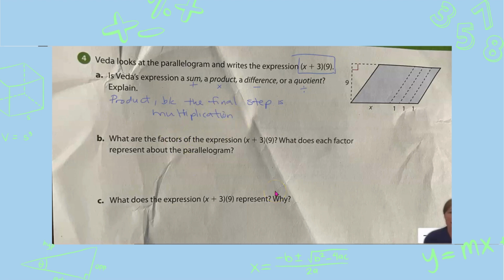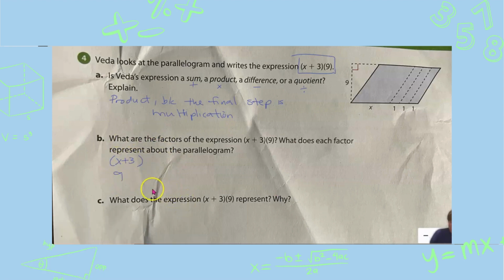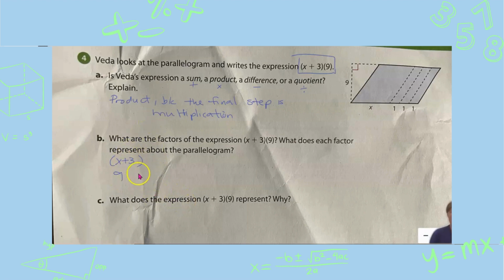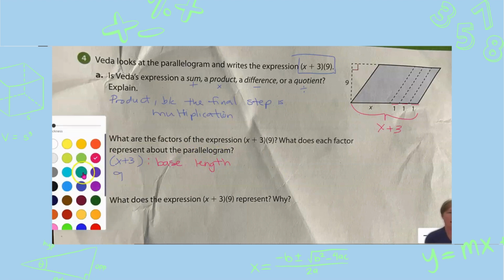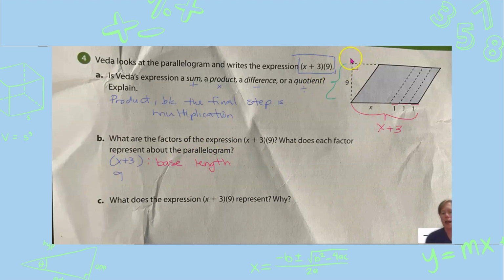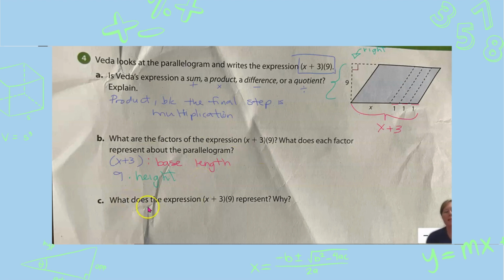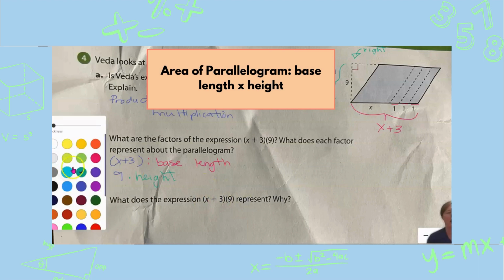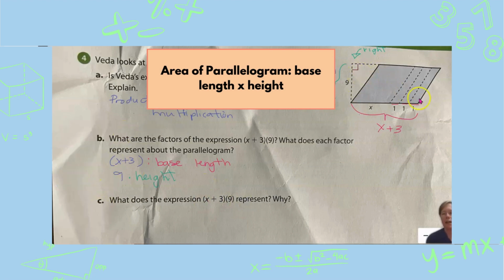A Math Problem without Math?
We're NOT crunching numbers here, but we ARE unlocking the secrets of translating words into math. This video dives into some vocabulary you'll need to understand math word problems, using a fun and engaging example about the area of a parallelgram.

Here's what you'll learn:

How to identify key math terms hidden in word problems. ️‍
The definition of factor.
The formula for finding the area of a parallelogram.
Demystifying the connection between pictures and equations.  ️
Boosting your confidence in tackling word problems!

FREE RESOURCES

NOT SURE WHAT YOU NEED?